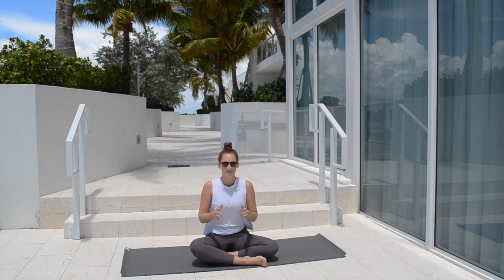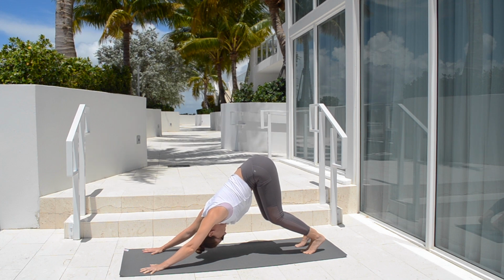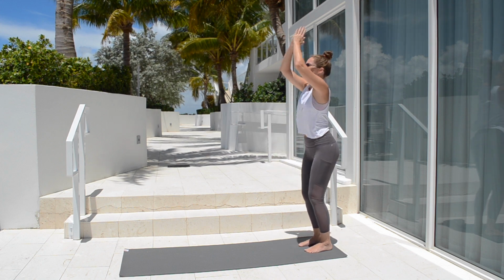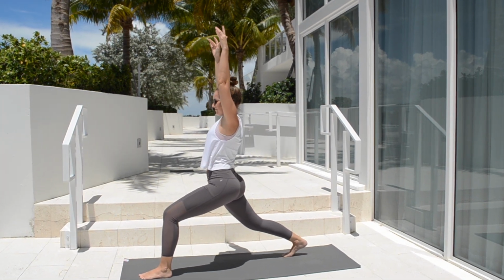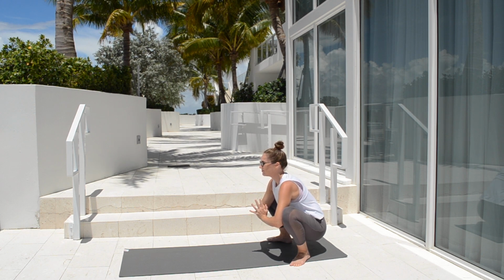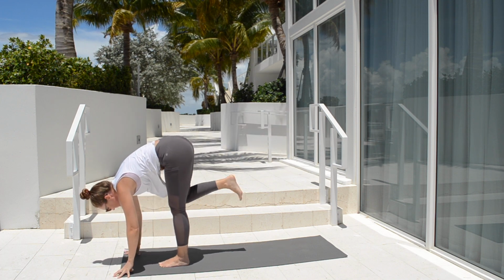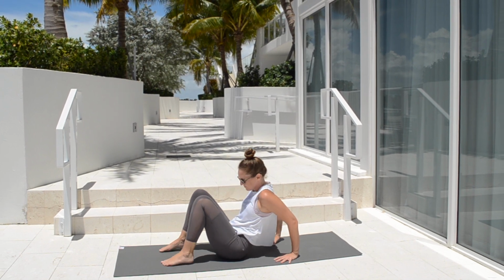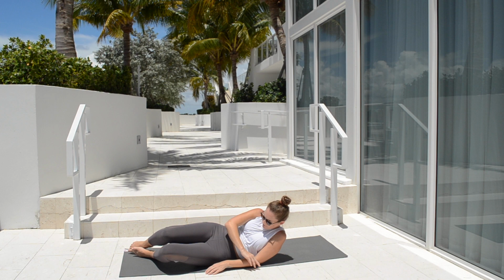Revitalizing Yoga Flow | Intermediate Practice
Feel strong, healthy, and refreshed with energy with this 20-minute vinyasa flow. This practice is full of twists, opening poses, and balance challenges to invigorate mentally, physically, and emotionally. We’ll focus on linking breath with movement throughout this yoga class while calming the mind-- a sort of body and brain workout. At the end of the energizing session, you’ll leave feeling more flexible, powerful, and renewed.

Some experience recommended. Perfect for intermediate to advanced yogis.

Location: South Florida

Join in and move, connect, and grow your yoga practice with the Blocker Yoga Community. New videos include instructional yoga and meditation classes as well as informational scientific yoga videos.